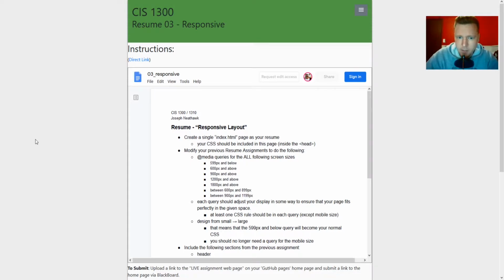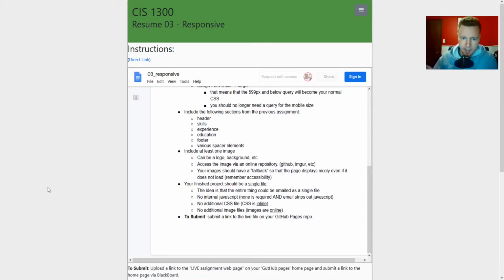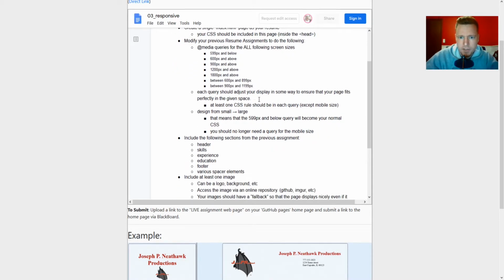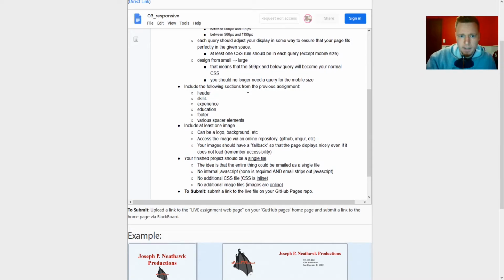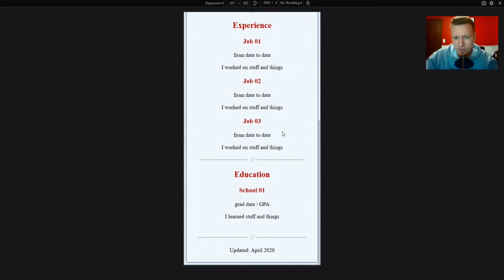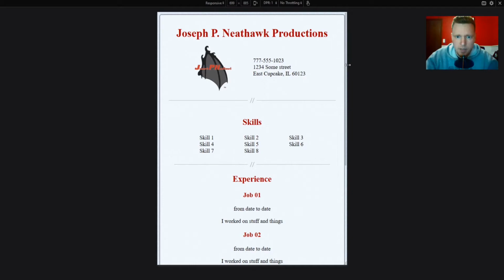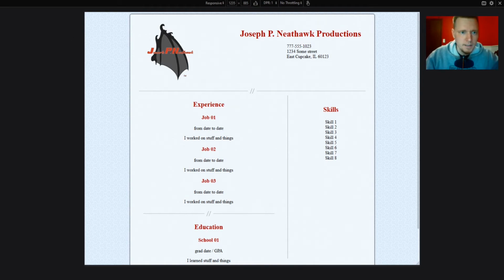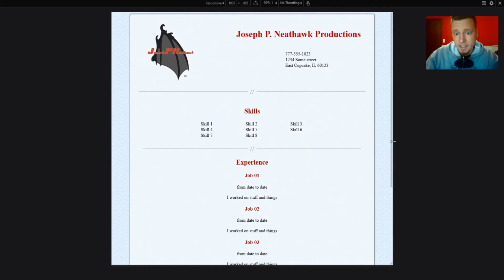CIS1300 | Resume project 03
Final project spring 2020